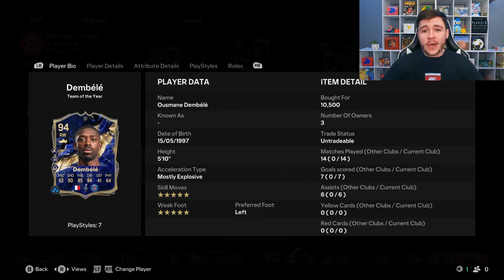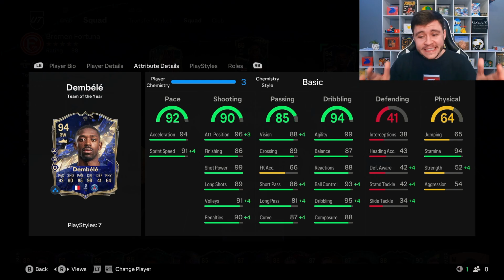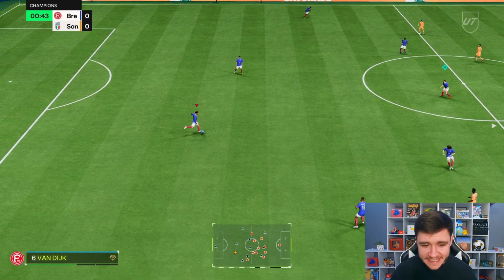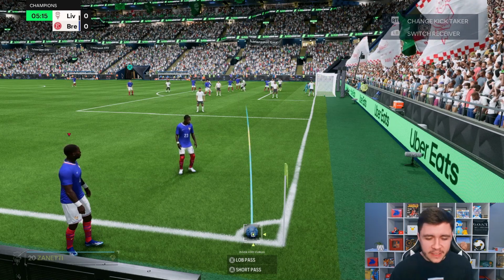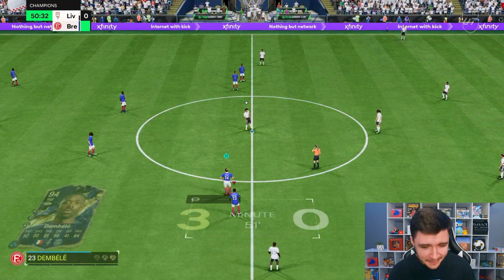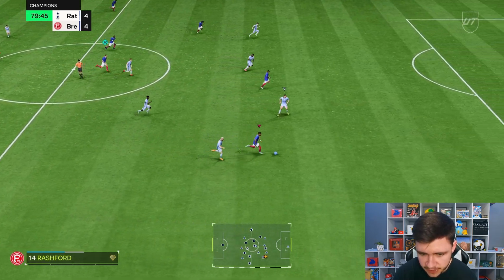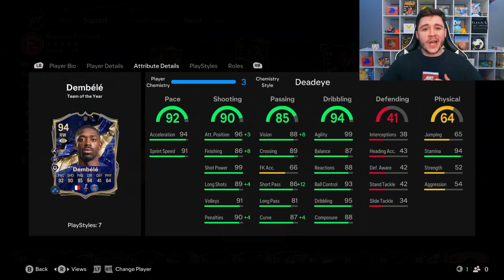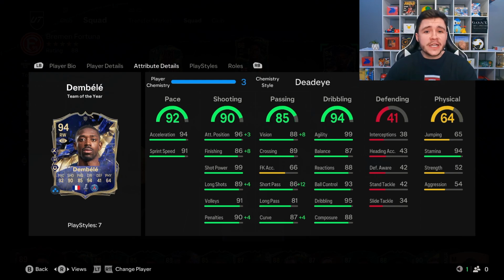94 TOTY BLUEPRINT EVOLUTION DEMBELE PLAYER REVIEW | FC 25 ULTIMATE TEAM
94 TOTY BLUEPRINT EVOLUTION DEMBELE PLAYER REVIEW | FC 25 ULTIMATE TEAM - EA FC 25 ULTIMATE TEAM PLAYER REVIEW

In today's video, we test out the new 94-rated TOTY Blueprint Evolution card for Dembele

EA FC 25 TOTY Blueprint Evolution
EA FC 25 TOTY Blueprint Evo
94 Dembele
94 Evolutions Dembele
TOTY Blueprint Evolution Dembele
TOTY Blueprint Evo Dembele
Dembele Evolutions